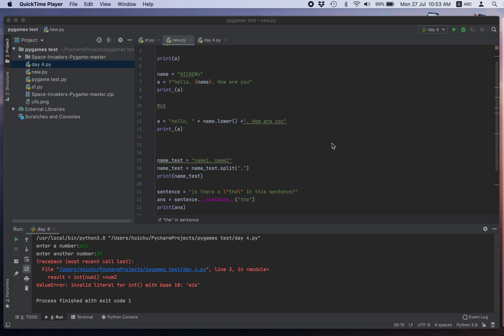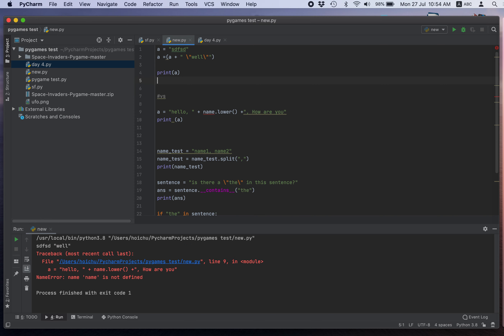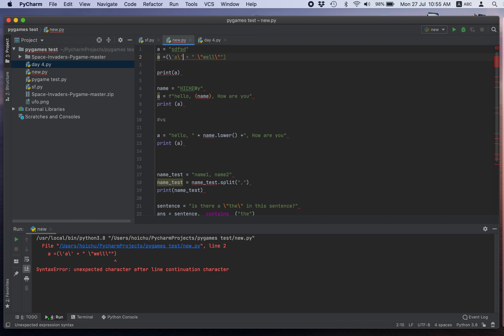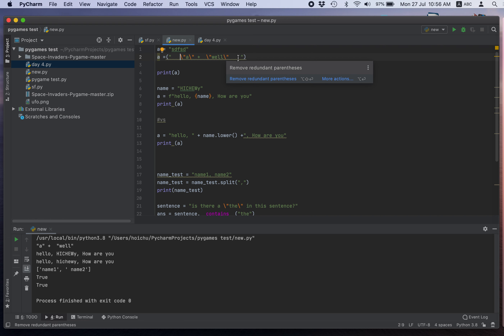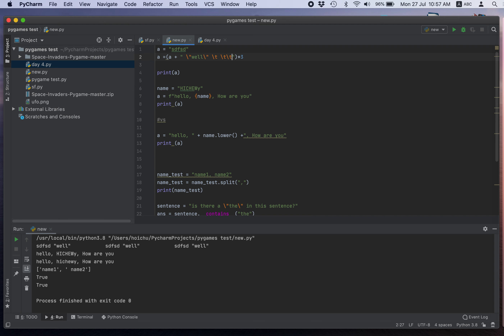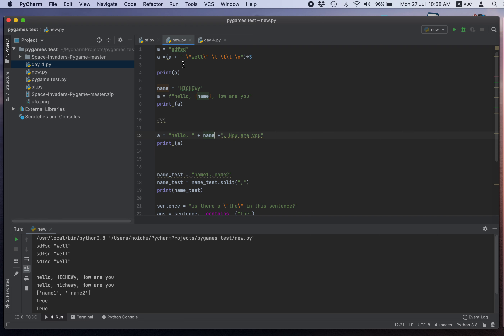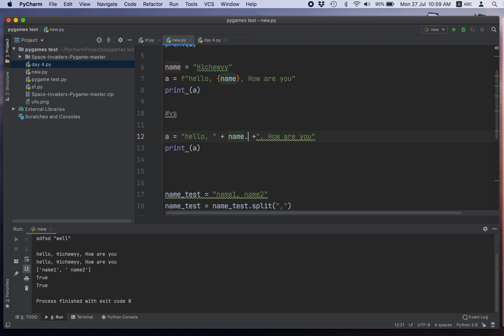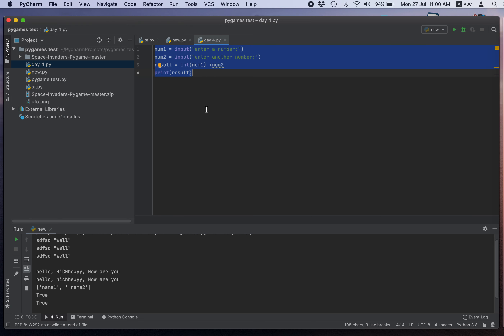Day 4, recap of day 3 Coding in Python. \n \"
I will spend 5 mins or even just one min to learn programming for the next 100 days. I'm a complete beginner.